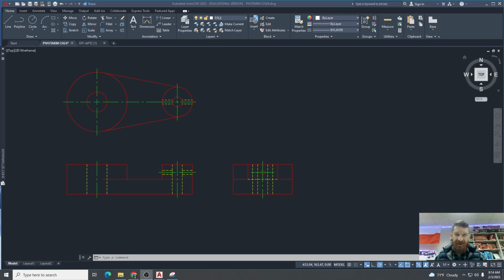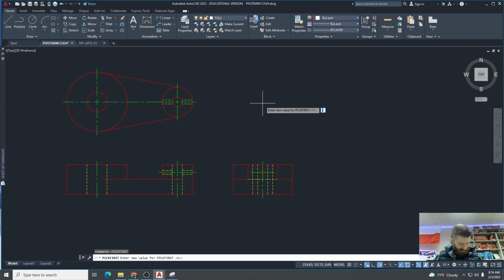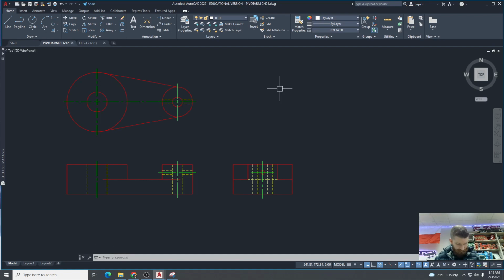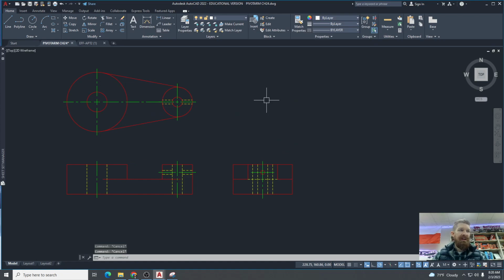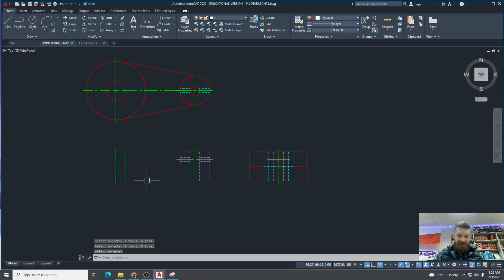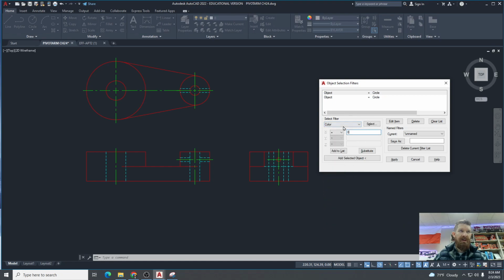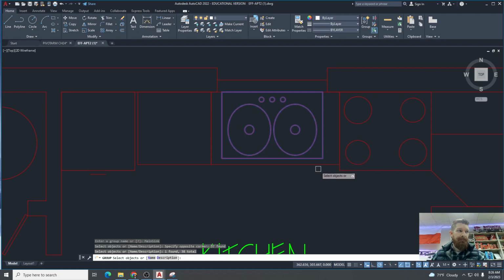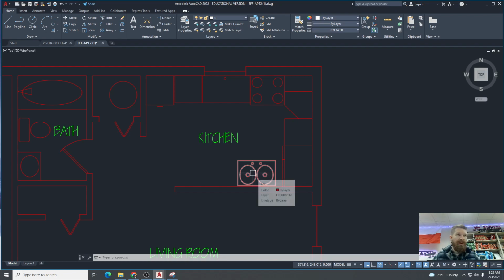AutoCAD Chapter 20 Lecture